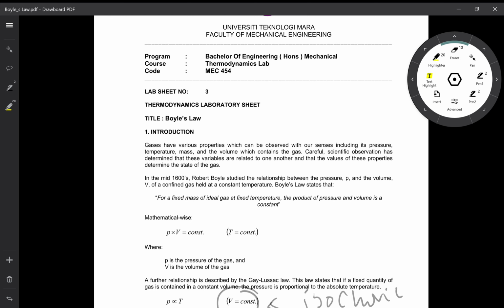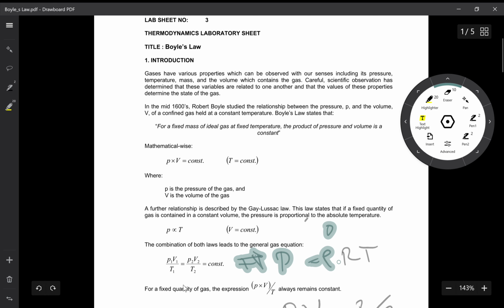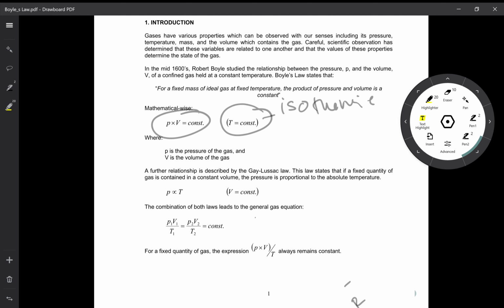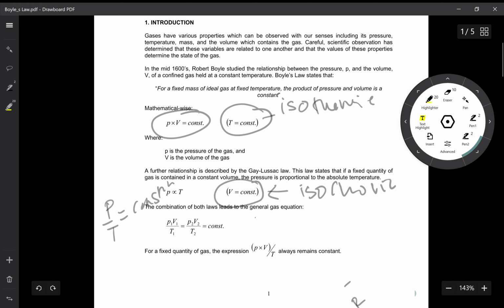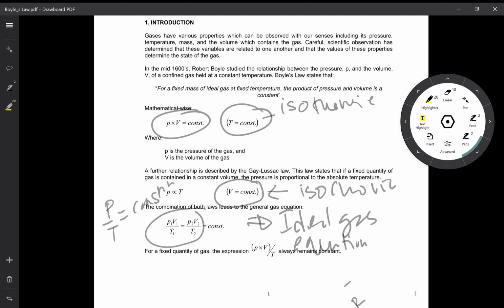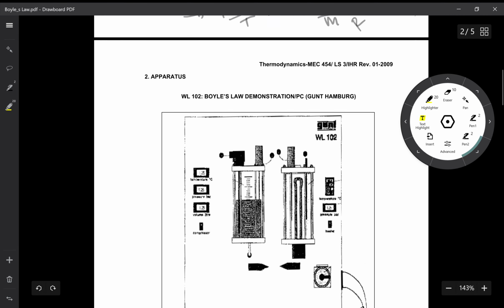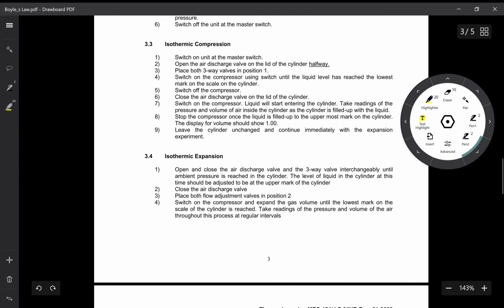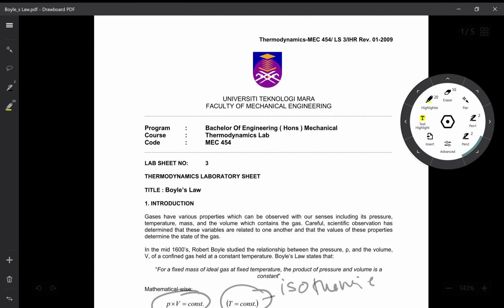Boyle's Law Theory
Laboratory Number 3 for MEC454. Boyle's Law